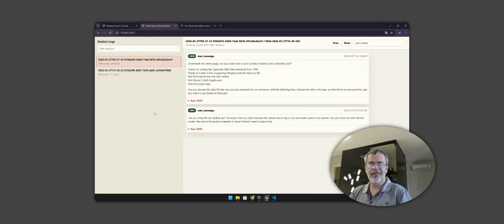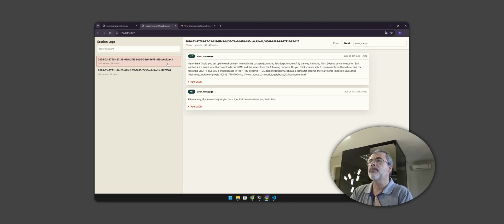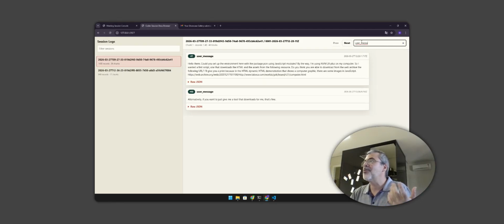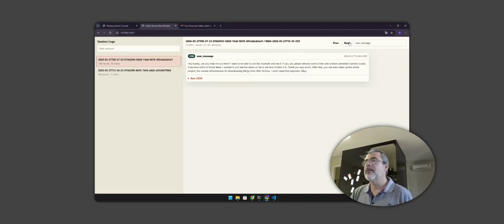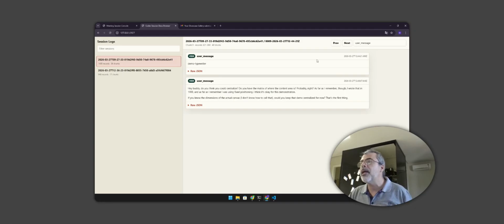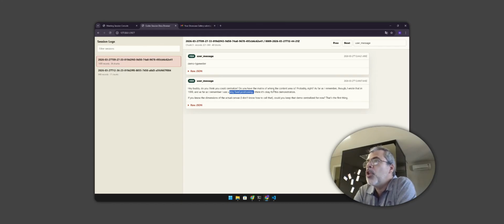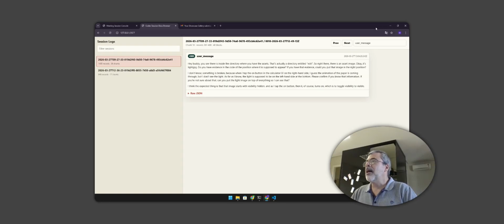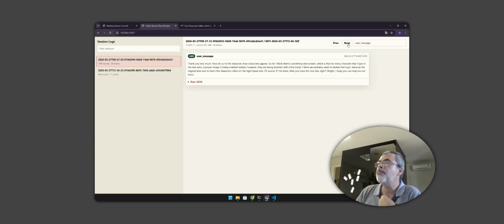Documenting the moments of using GPT 5.4 to bring back the old "Type Writer" DHTML demonstration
This original DHTML demonstration was featured by Netscape Communications on their "What's Hot" web demonstrations gallery. It dates from 1999.